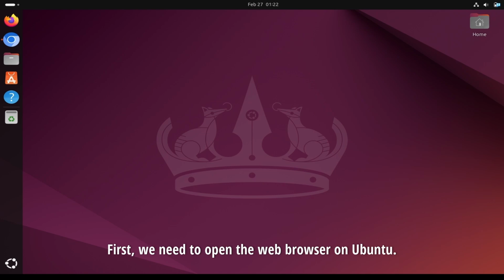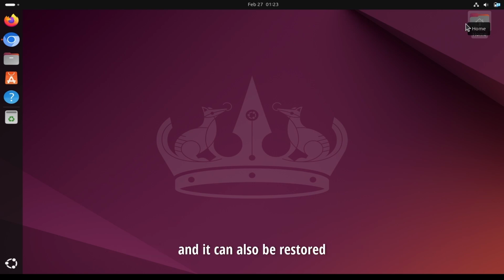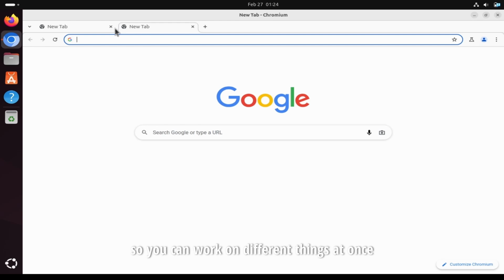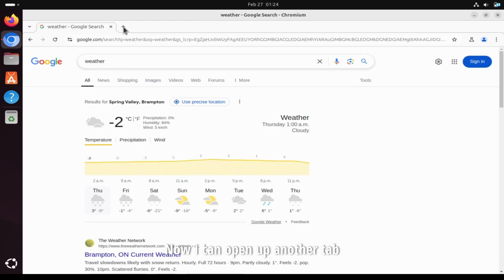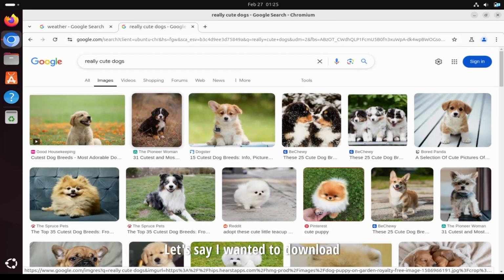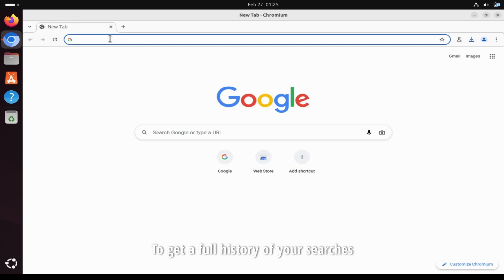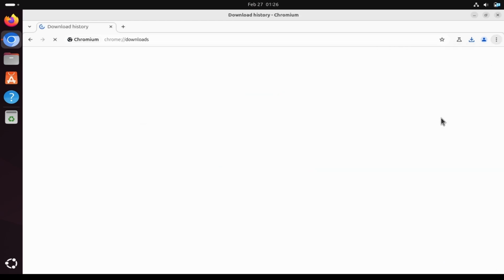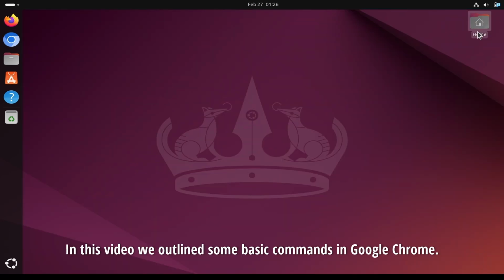Using Chrome Browser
Using the Chrome Borwser to access the internet